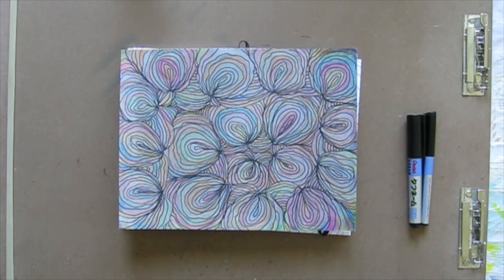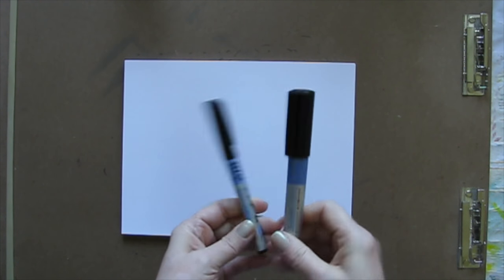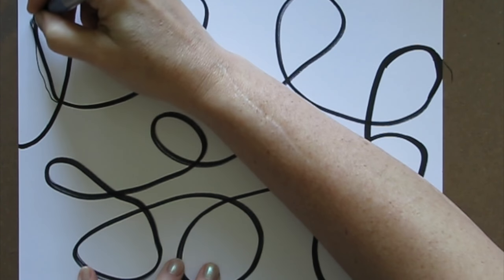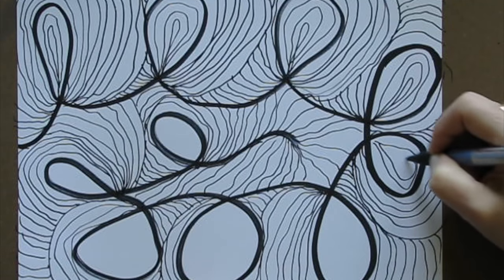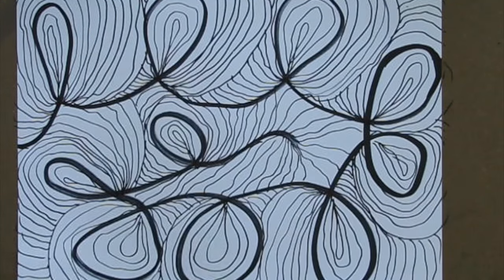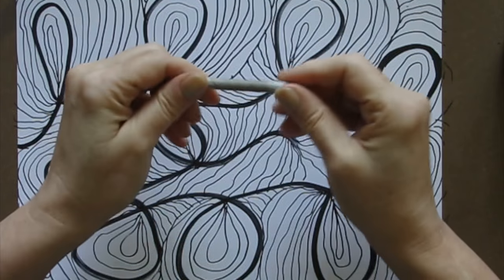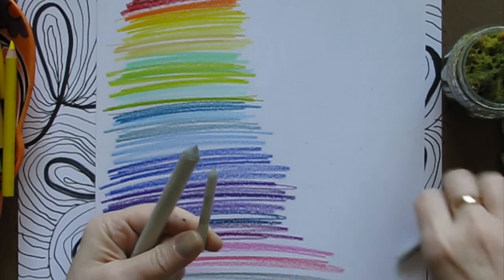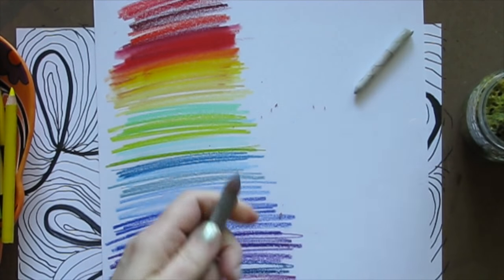Simple Doodle How-To & Prismacolor Staining Technique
This video will show even non-doodlers how to draw a simple design. Then we will color our design with a staining technique using Prismacolor Pencils and Gamsol Odorless Mineral Spirits.

Prismacolor set (good prices on open stock pencils too)